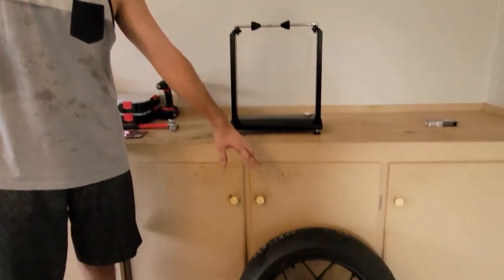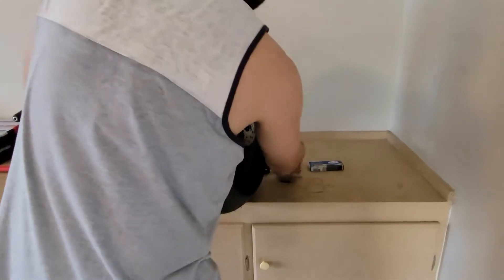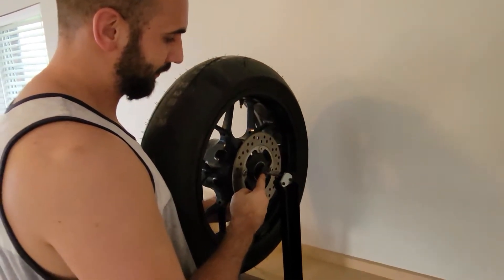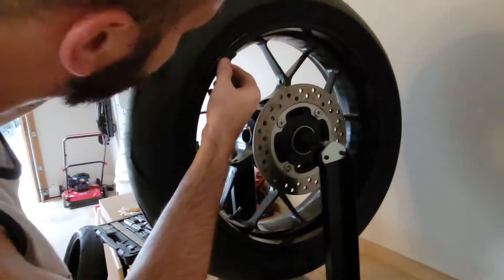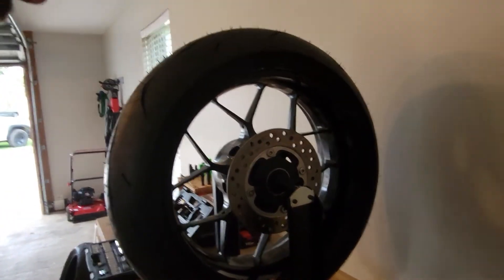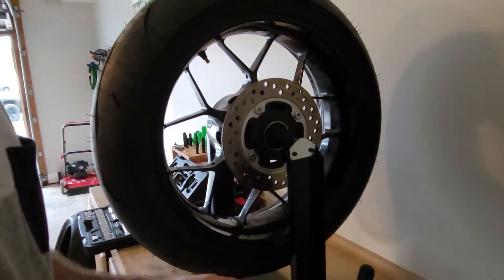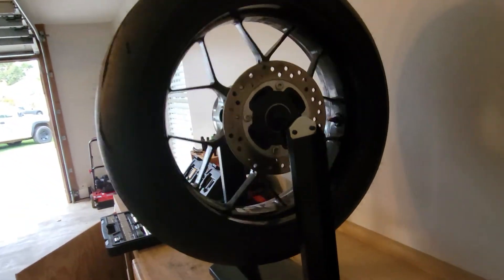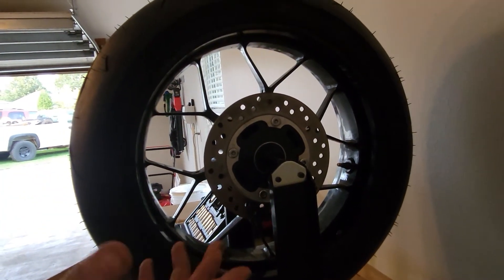How to balance a motorcycle wheel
Hope you guys find this video helpfull and if you have any questions let me know down below!